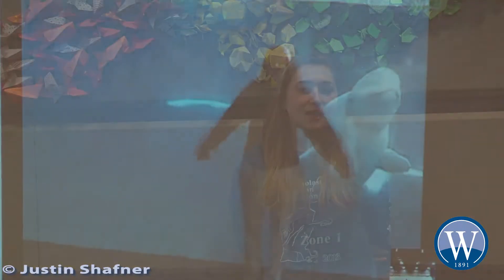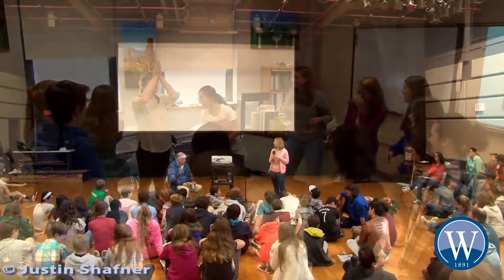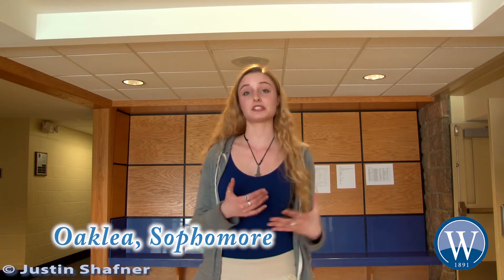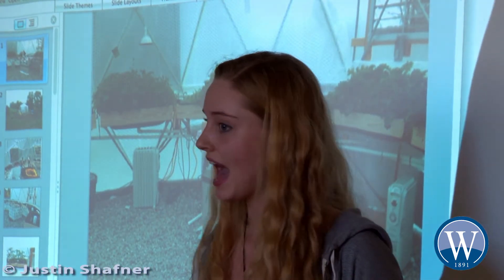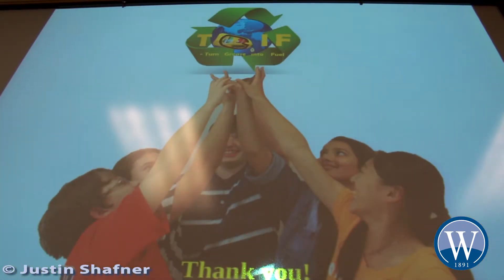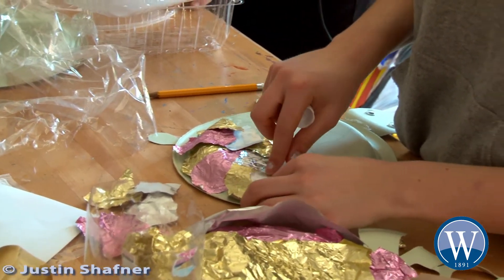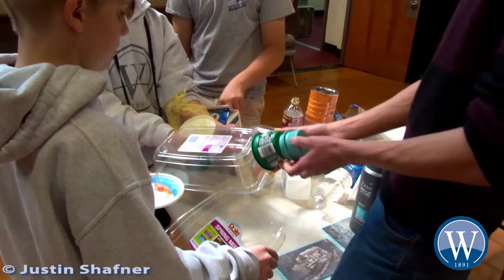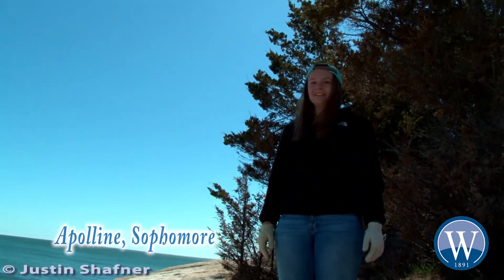Earth Day 2014 at the Williams School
Special thanks to Sophomore Justin Shafner for producing this wonderful video recap of Earth Day 2014 at the Williams School.